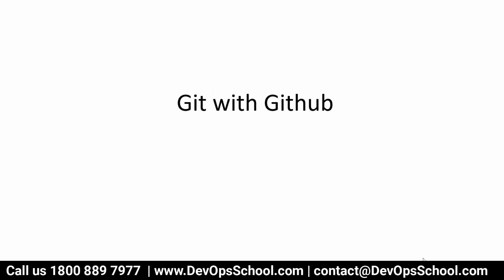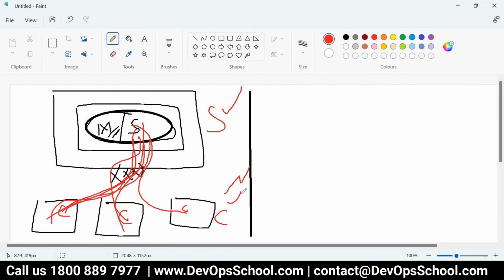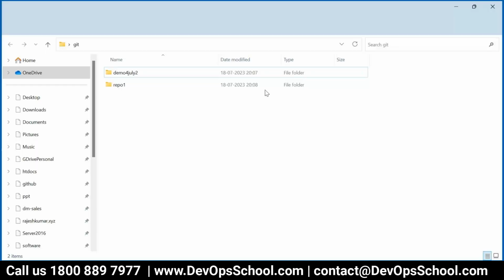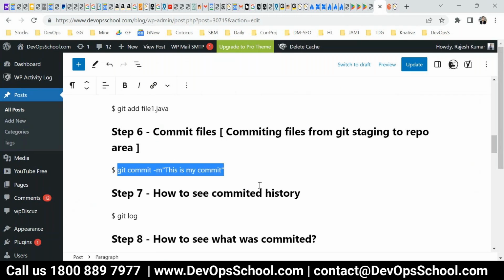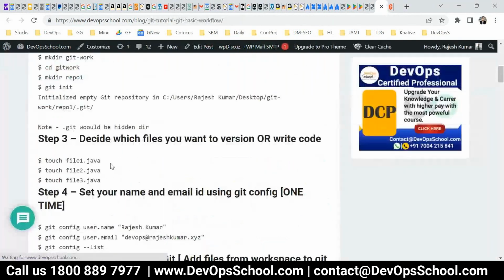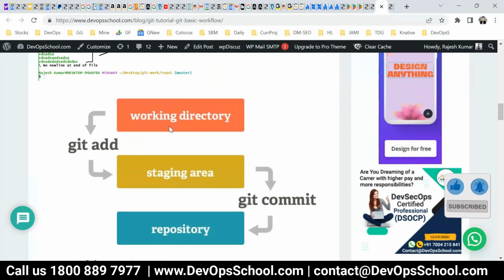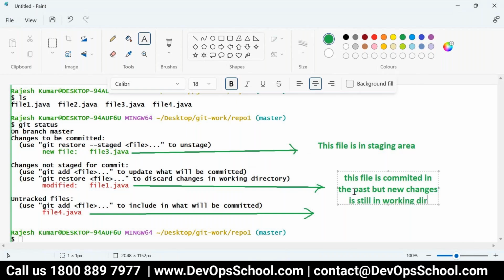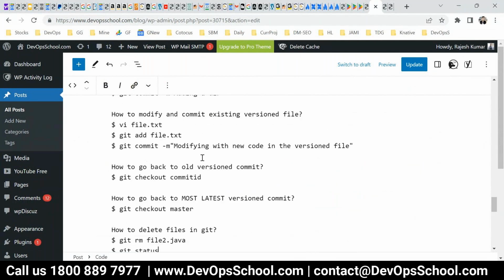Git Tutorials for Beginner with Demo Part-15 - 2024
- Private video is only available for 399 Plan.

Top 10 Certifications in the world
1. DevOps Certified Professionals (DCP)

2. Site Reliability Engineering Certified Professionals (SRECP)

3. DevSecOps Certified Professionals (DSOCP)

4. Master in DevOps Engineering (MDE)

5. Kubernetes Certified Administrator & Developer (KCAD)

6. GitOps Certified Professional (GOCP)

7. Master in Observability Engineering (MOE)

8. MLOps Certified

9. DataOps Certified Professional (DOCP)

10. AiOps Certified Professional (AIOCP)